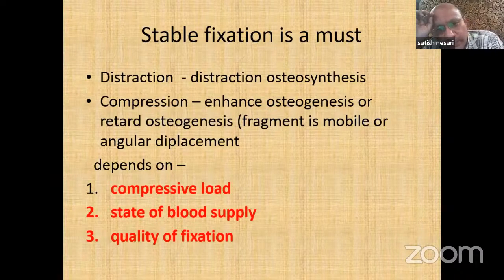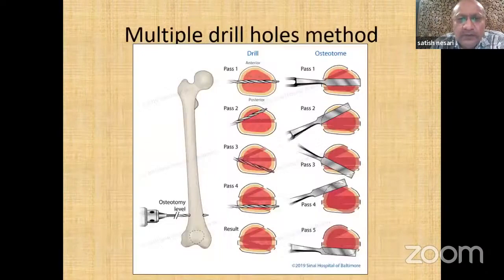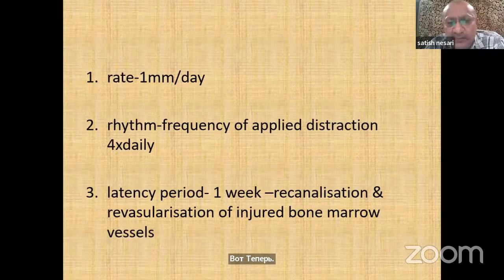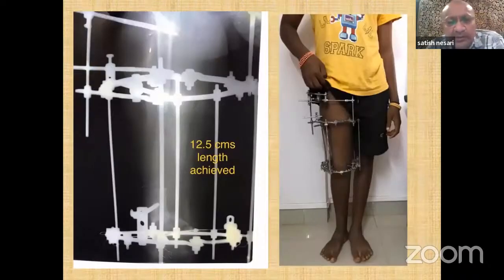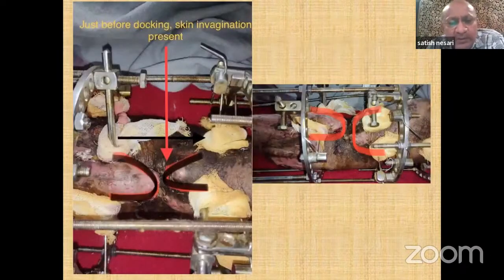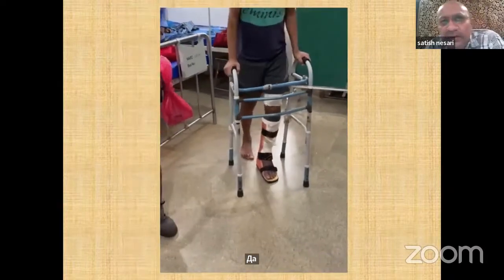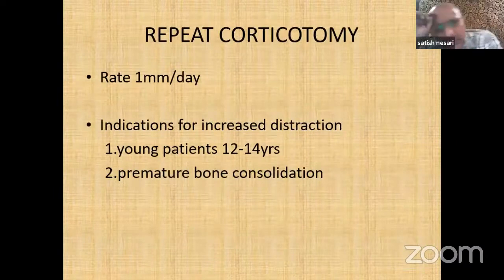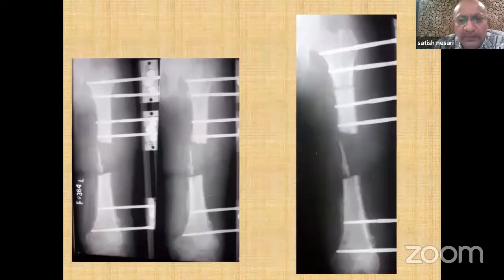Corticotomy technique & Regenerate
Corticotomy & regenerate